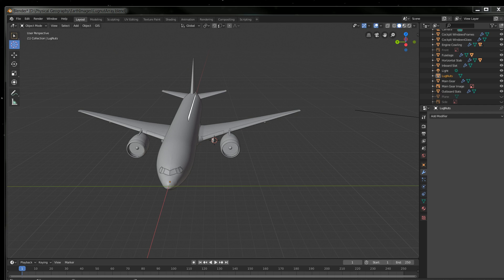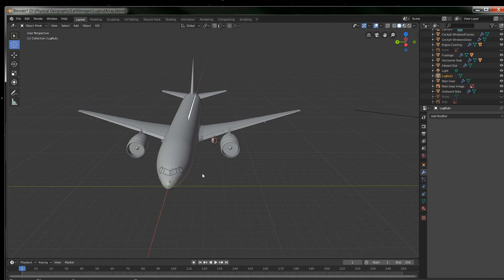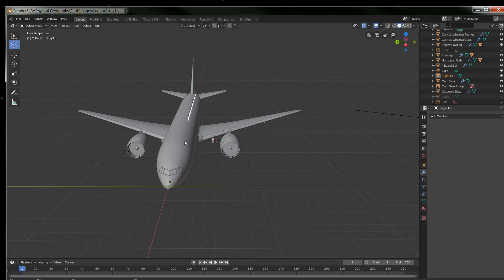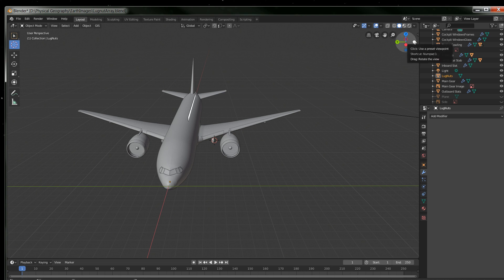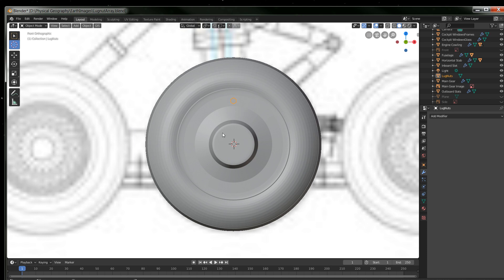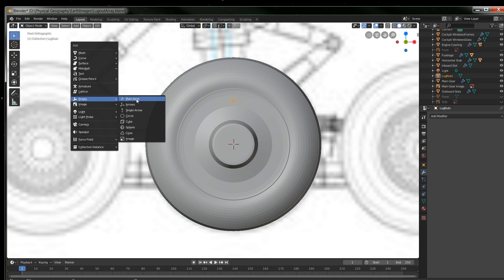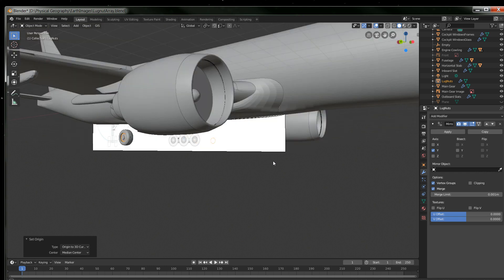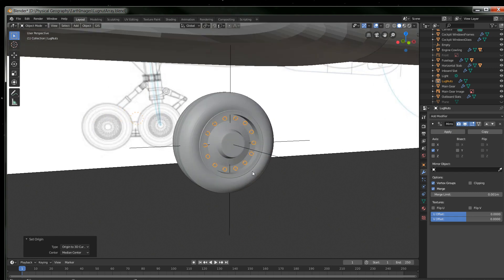Blender Arrays: It's About Origins! Solving a Problem.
This Blender tutorial concentrates on a specific problem when working with a edit Mirror Modifier. We explore how to temporarily move the model's main origin to a specific object in order for an Array to function properly.